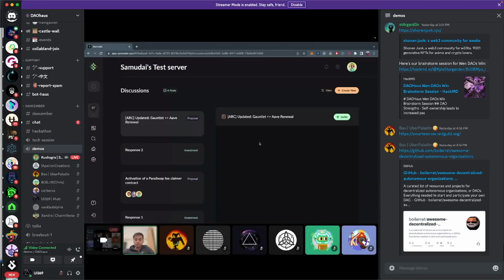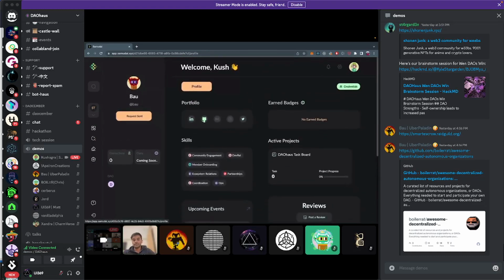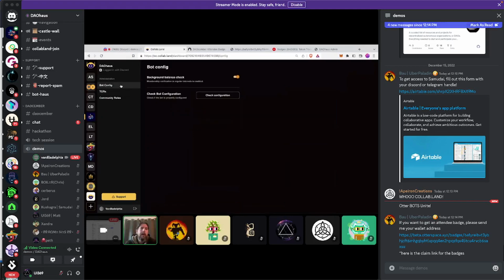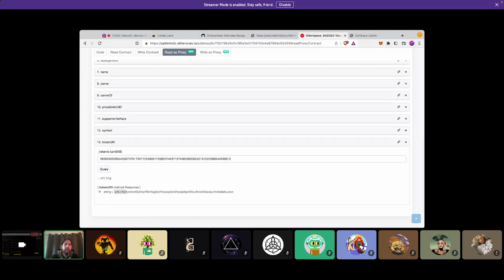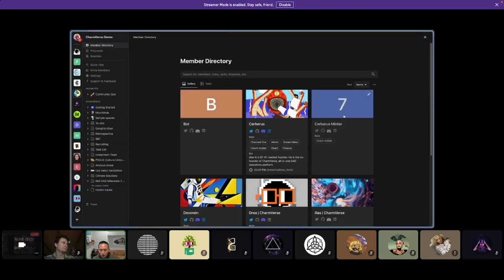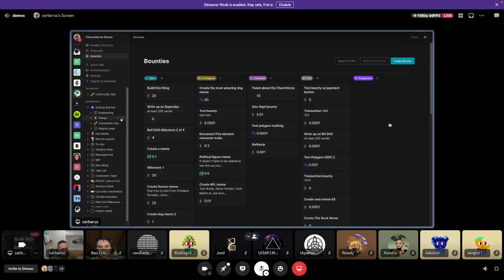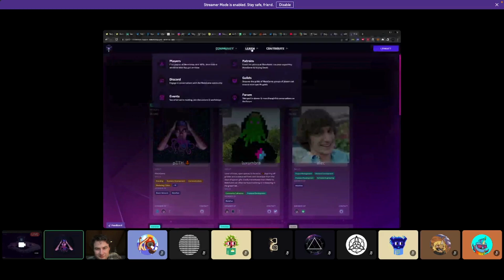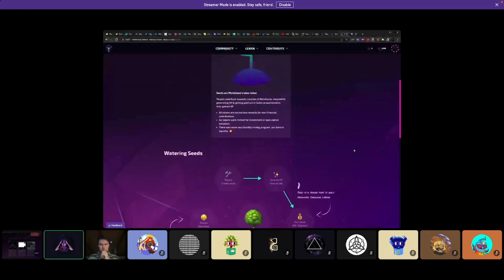Speedrun Demos: Samudai, Collab.land, Charmverse, Metagame - DAOCember 2022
A series of quick demos for important projects in the Web3 DAO coordination space: Samudai, Collab.land, Charmverse & Metagame